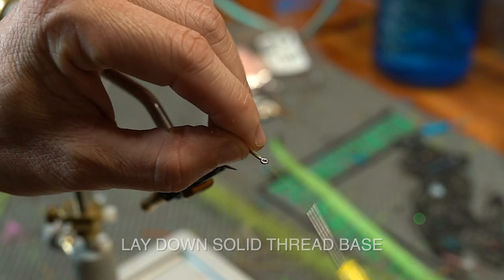A NEON Candy Corn Crawler..WHY???: BACKWATER VLOG #78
In this episode of the BACKWATER VLOG we take one of our favorite flies and turn it full NEON! "WHY?" you may ask...well, the answer is in the video so check it out!